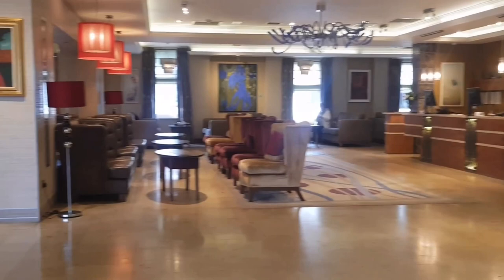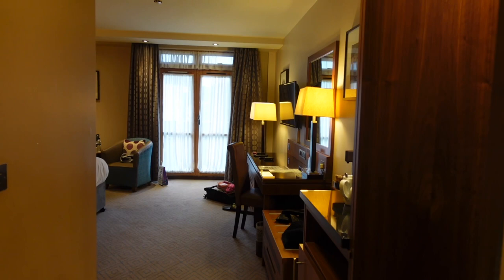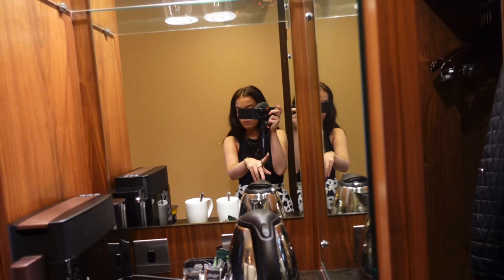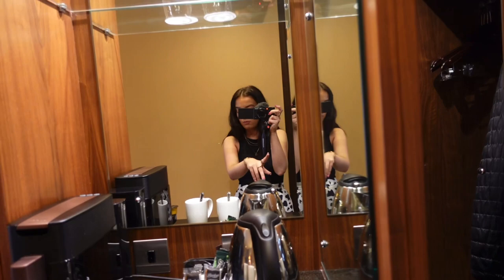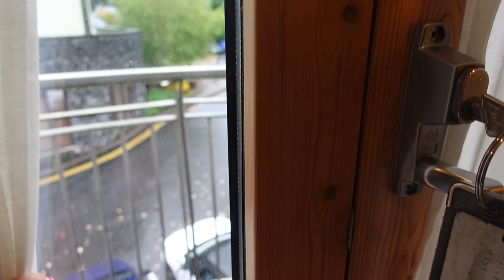WESTPORT VLOG | IRISH STAYCATION | WESTPORT HOUSE, CARROWHOLLY STABLES, MATT MOLLOY'S | SEPT '23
Come away with us on a staycation to Westport in Co. Mayo. On the first day explore Westport House, relax in The Plaza Hotel Leisure Centre, sample the food at The Cobbler's Bar and Restaurant and spend the night in the famous Matt Molloy's Pub. On day two explore places like Croagh Patrick, Seal's Rock and John Lennon's island, all on horseback, all before having dinner in Il Vulcano and spending the night in Matt Molloy's once again. On our final day explore Westport Town with us before heading home 🇮🇪

*All opinions are our own. We payed for everything ourselves. Clicking on any links doesn't earn me anything